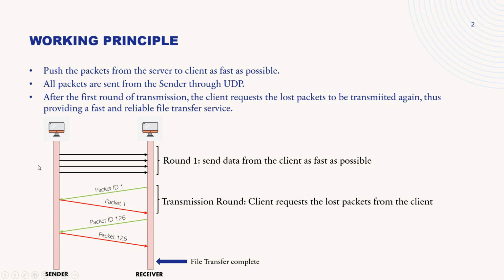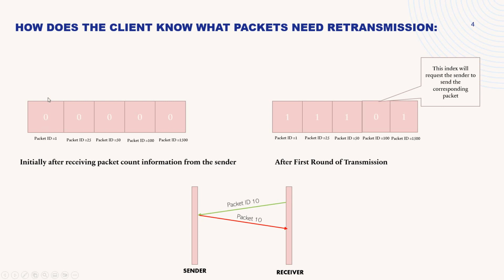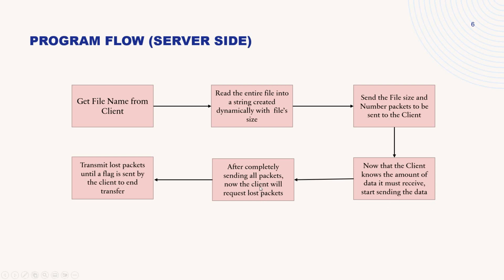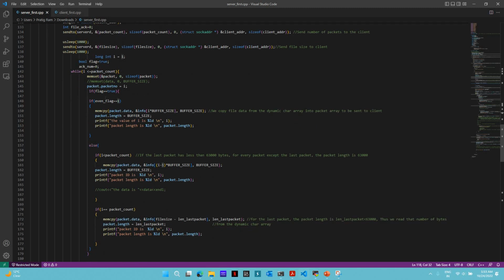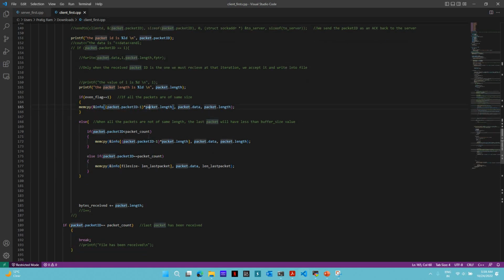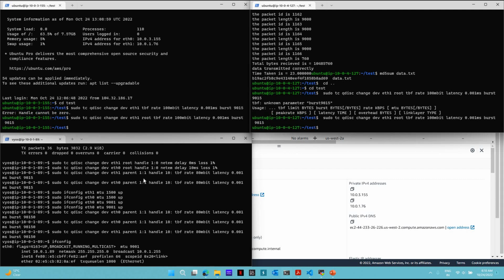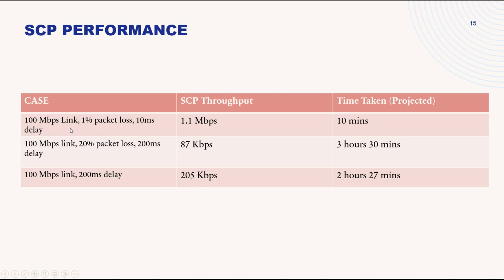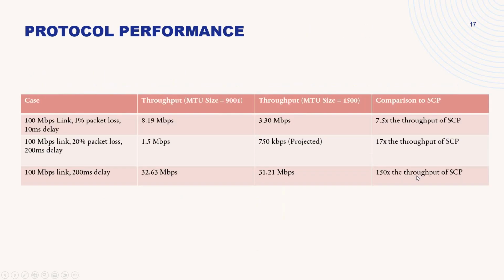EE542 Lab 4: Fast Reliable File Transfer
Video Demonstration of EE542: Internet and Cloud Computing Lab 4.